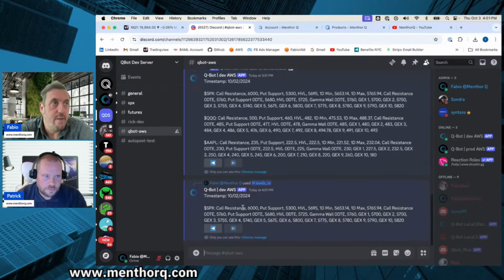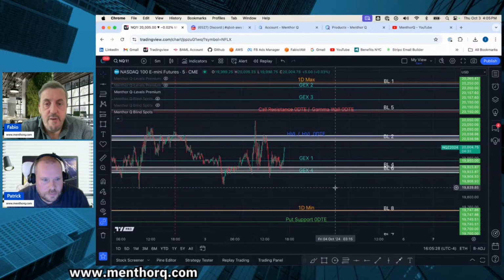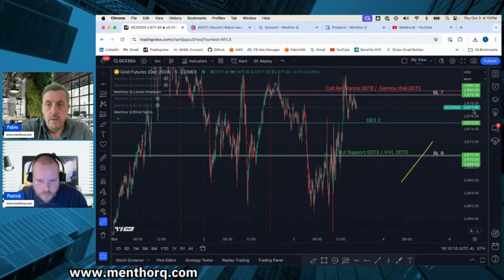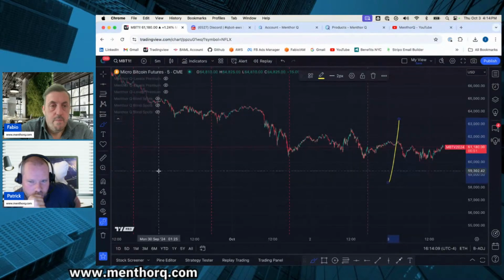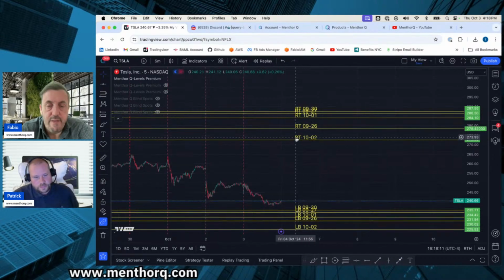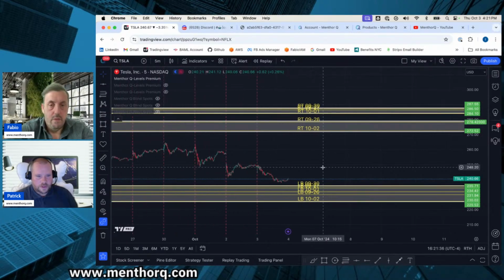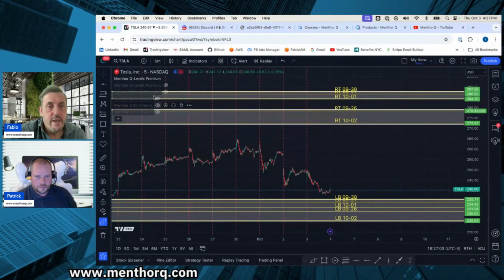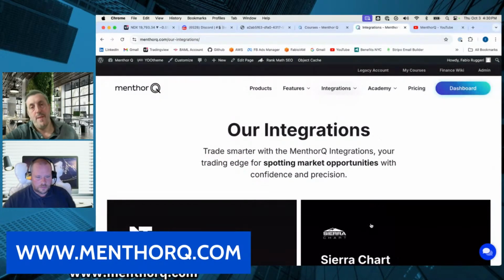Key Levels, Blind Spots and Swing Levels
Join our Live Session where we will discuss Key Levels, Blind Spots and Swing Levels. We will also share the latest updates from MenthorQ.

Risk Disclosure

Testimonials